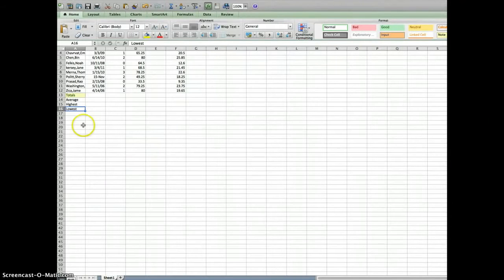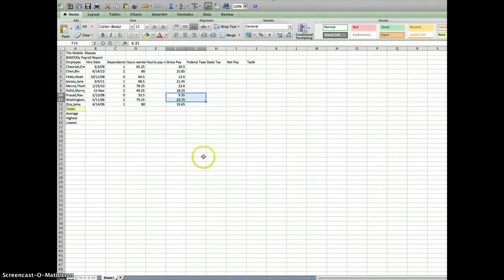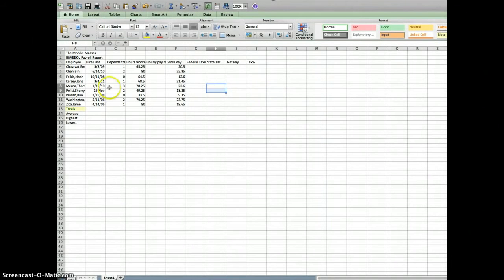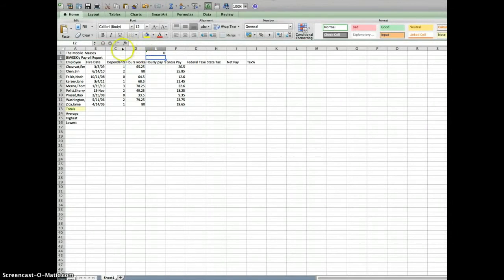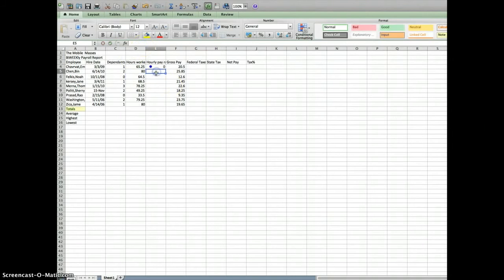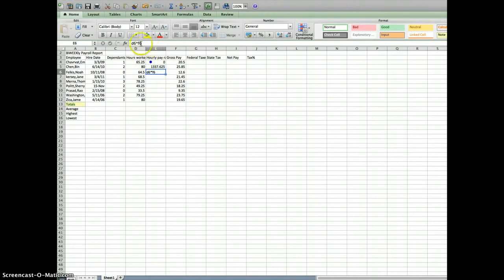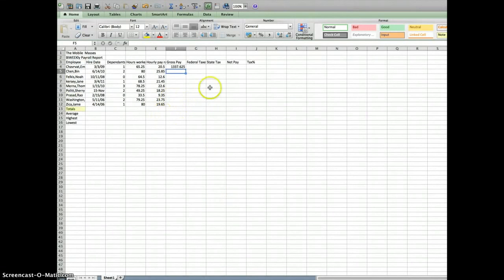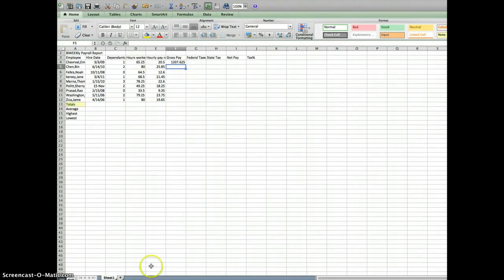HowtoTech: How to use Excel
Part 2. Check Playlist for 1st edition.